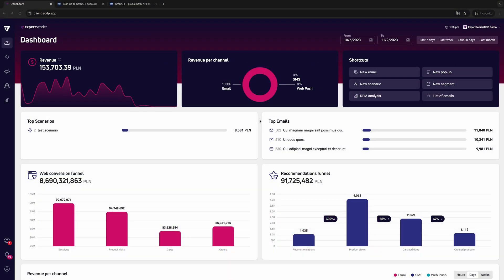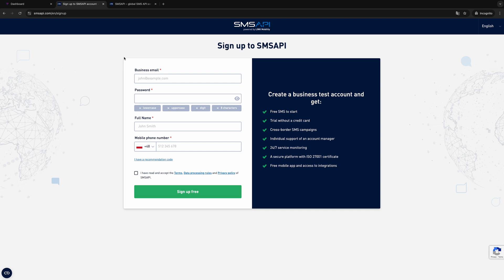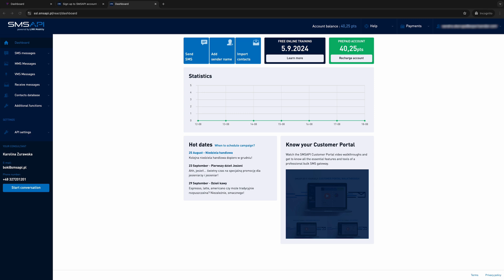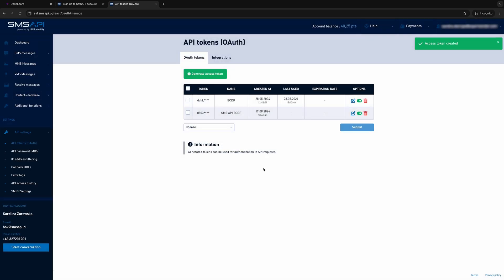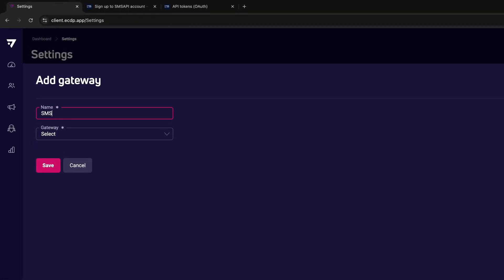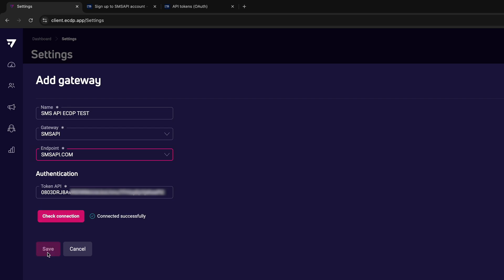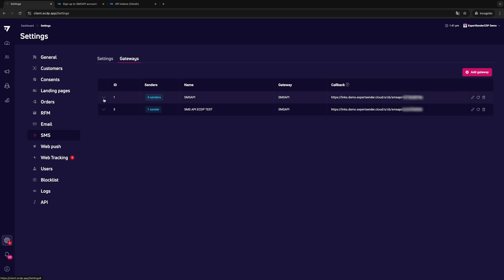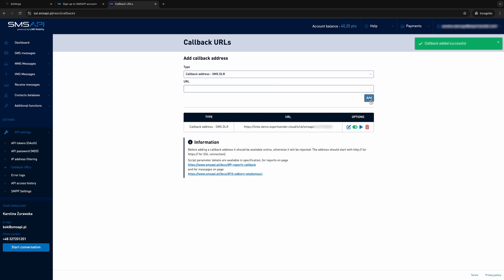SMS gateway configuration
Want to improve the effectiveness of your marketing campaigns? Looking for a way to connect directly with your customers? Discover how quickly and easily you can integrate your SMS gateway with our marketing automation platform!

❓Why integrate your SMS gateway with your marketing automation tool?

✅ Direct communication – reach your customers quickly and effectively.

✅ High effectiveness – SMS messages have a much higher open rate than emails.

✅ Personalization of communication – adapt the content of the message to the individual needs and preferences of your recipients.